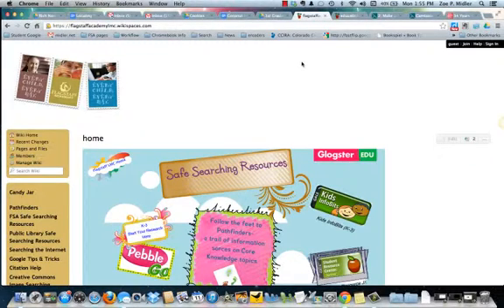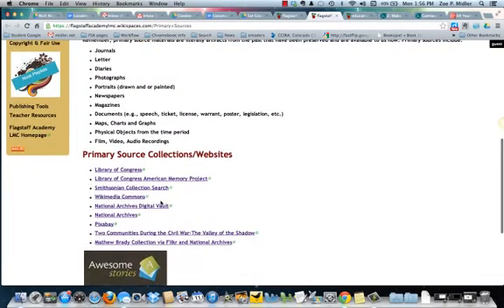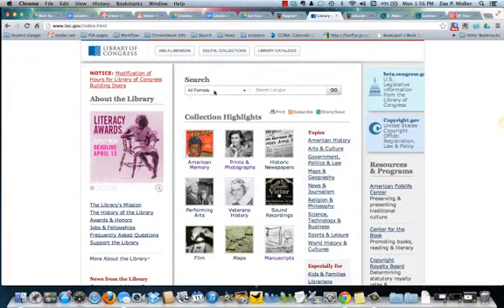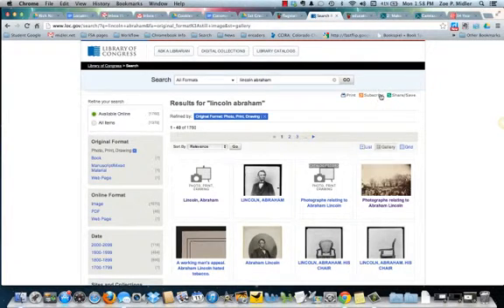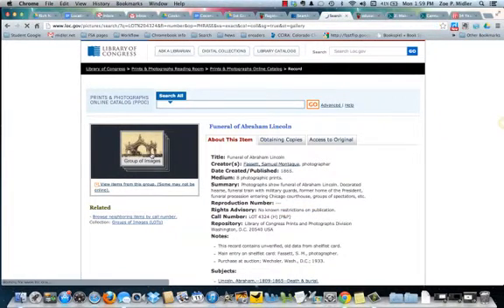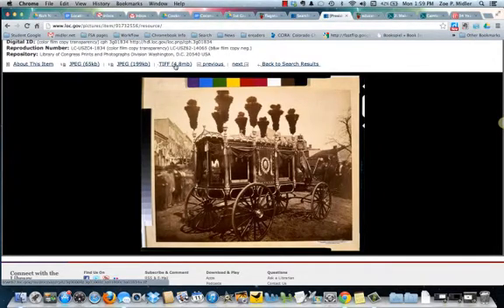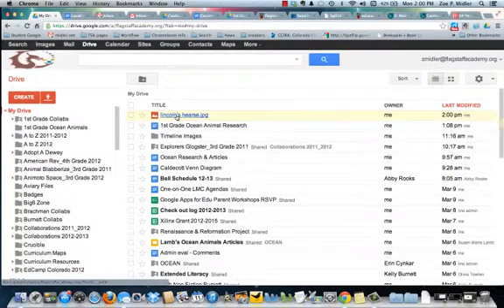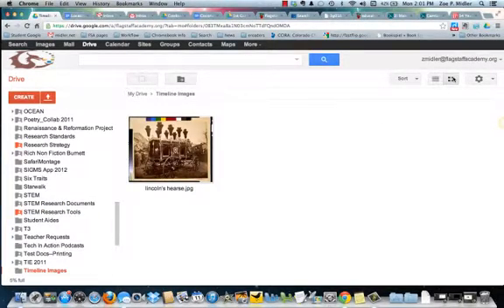Locating Collecting Primary Source Images to Goo